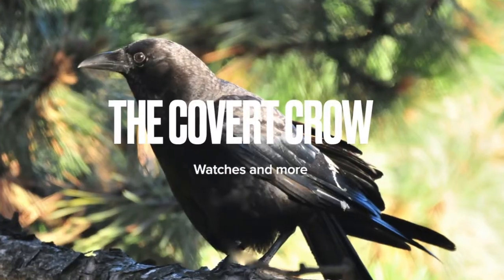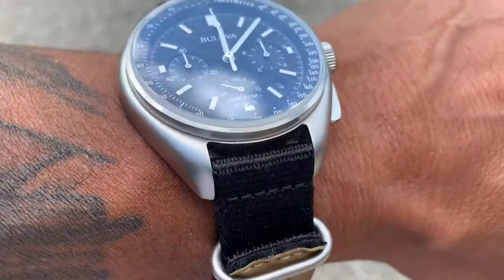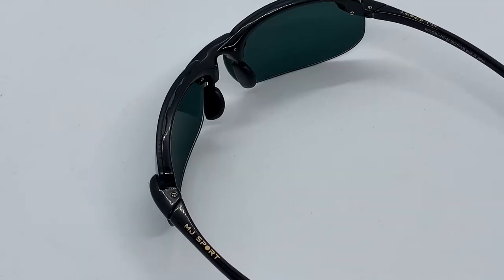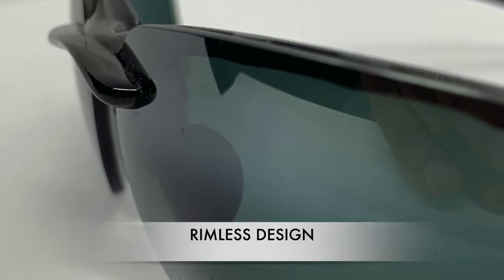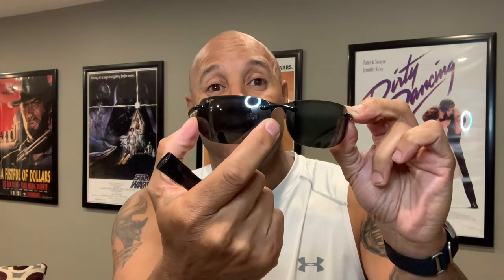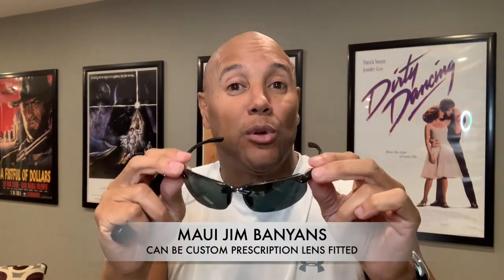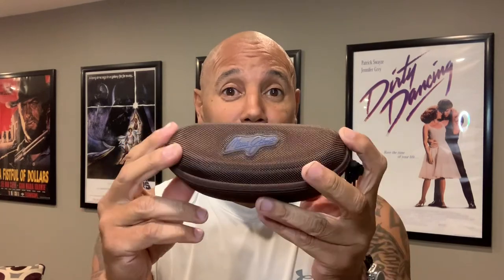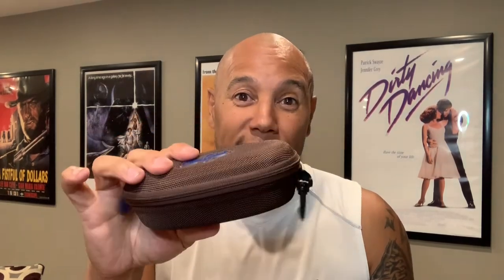MAUI JIM BANYANS POLARIZED SUNGLASSES REVIEW| Model MJ-412-02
A brief review of Maui Jim Polarized sunglasses, the perfect athletic protective sunglasses for most occasions. Light, durable, stylish and protective accessory for men and women.